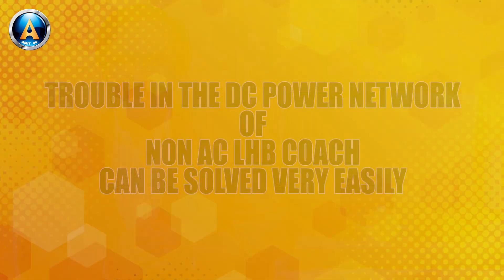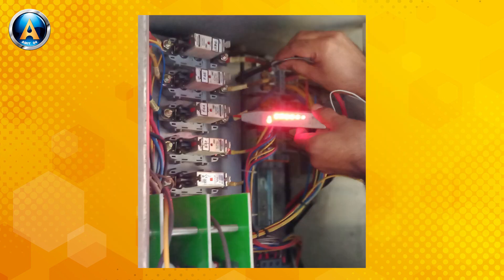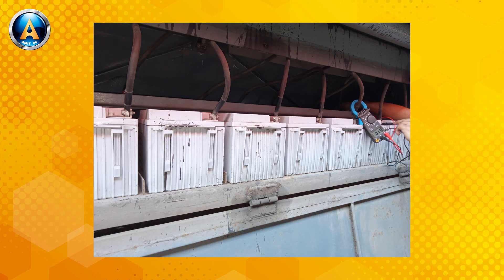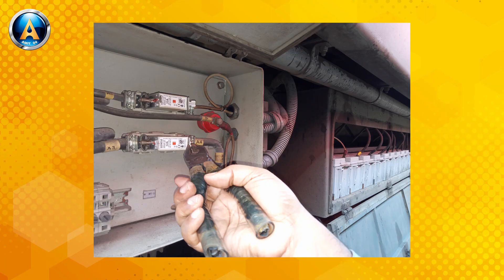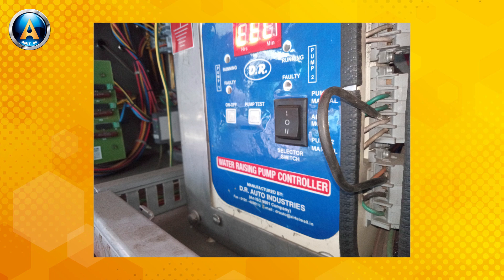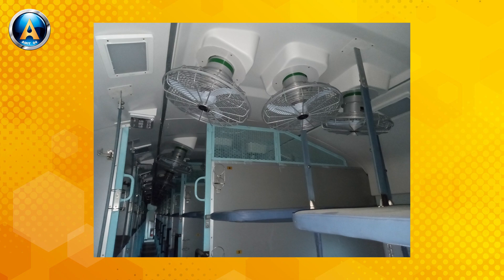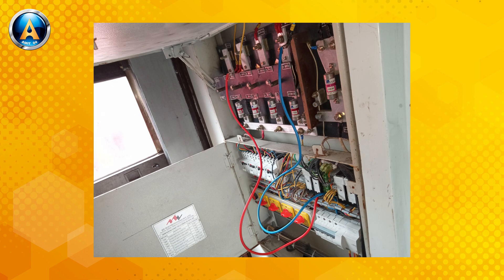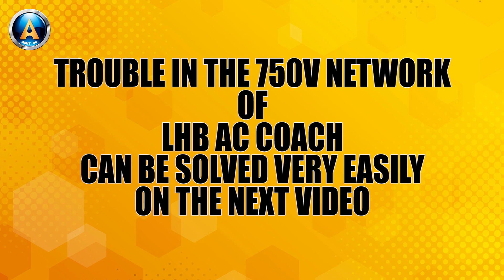TROUBLE IN THE NON AC LHB COACH CAN BE SOLVED VERY EASILY [Part 02] English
HOW CAN BE SOLVED TROUBLE IN THE NON AC LHB COACH  VERY EASILY.